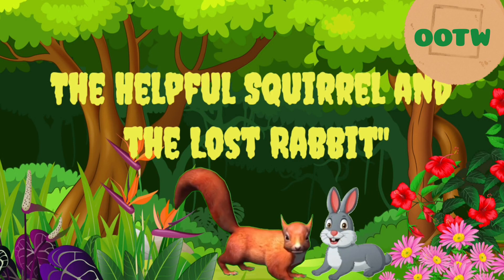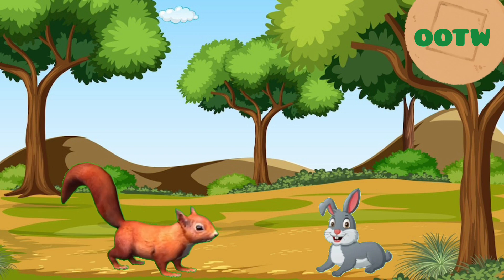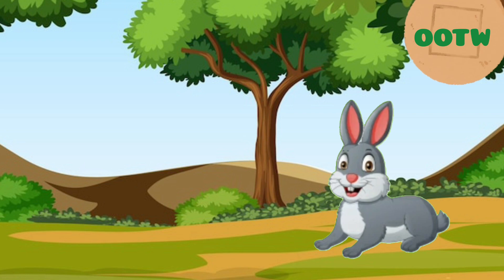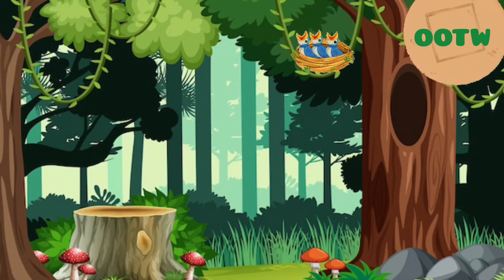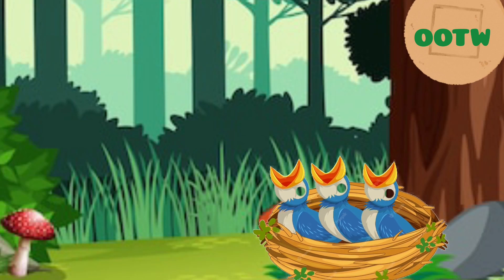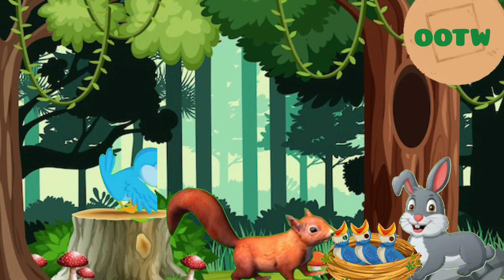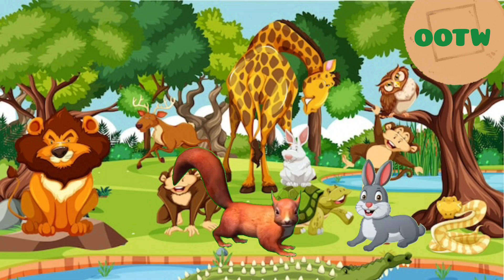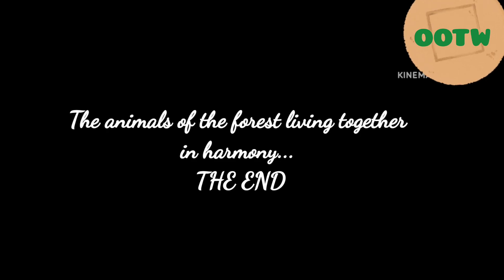The helpful squirrel and the lost rabbit 🐇 🐿️ animated story for kids.